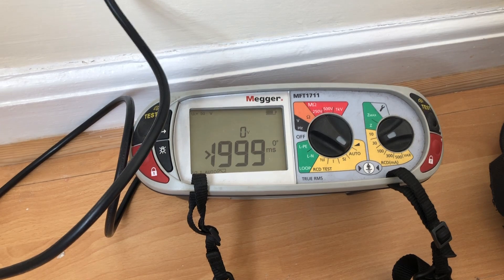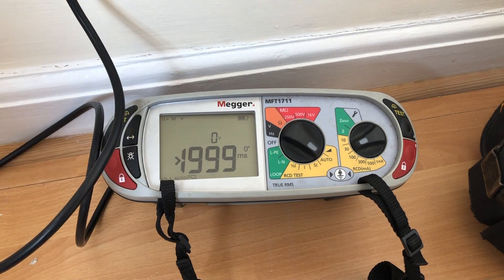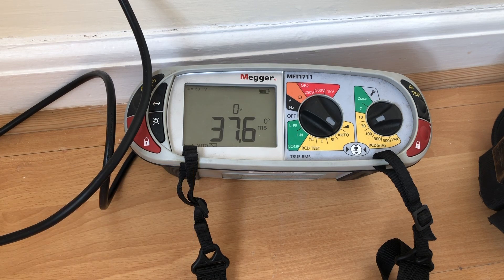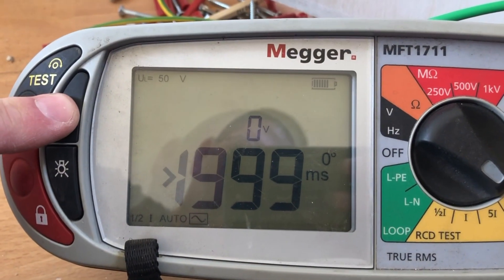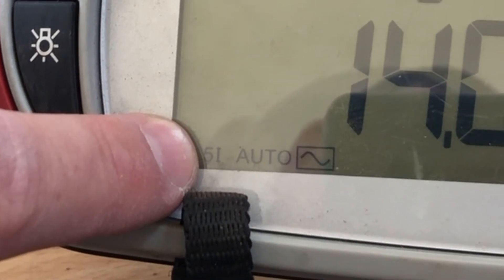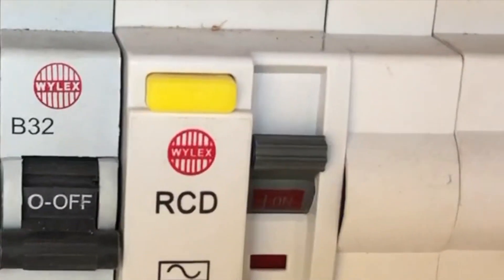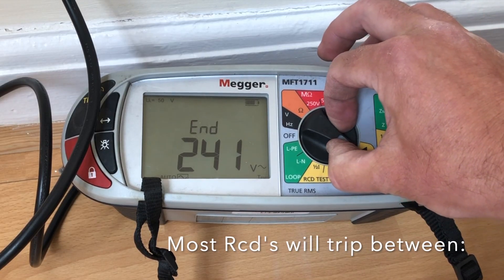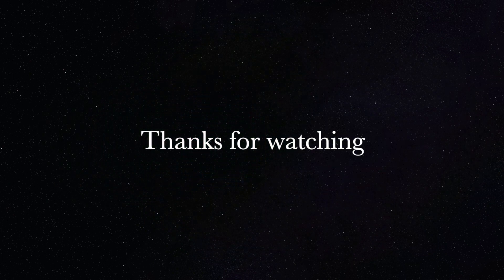Megger MFT 1711 RCD Live Test demonstration.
Taking a look at Megger's MFT 1711 RCD test on a live job. Recently I was asked to undertake a condition report on a property and took the opportunity to film part of the day. This is the first of many new video's for 2020 that I will be making. Hopefully picking up a few viewers along the way. Thanks so much for taking the time to view the video.

Lock off Kit for safety

Small MCB Lock of

GS38 Tester Fluke T90

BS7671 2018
The on-site guide

If you are in doubt about any anything electrical you should seek the advice of a Professional, Qualified Electrical installer. please visit NAPIT for further information on electrical safety.